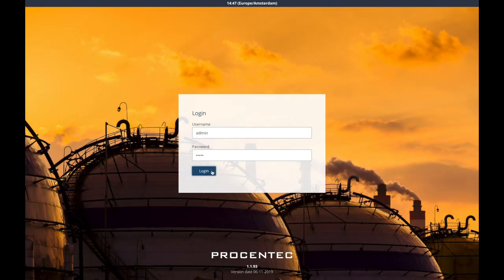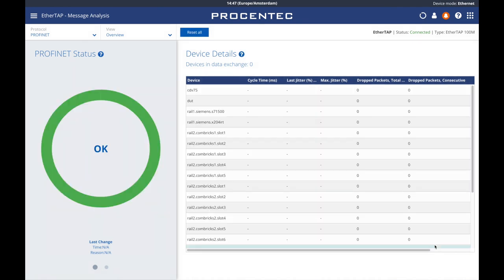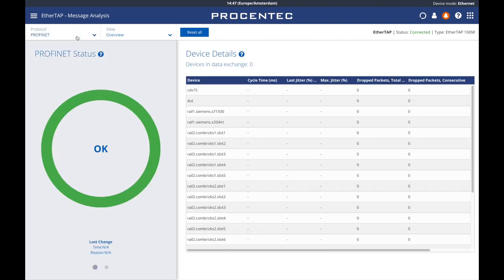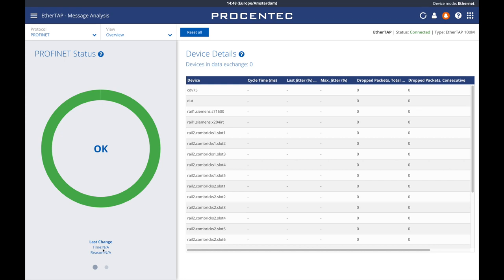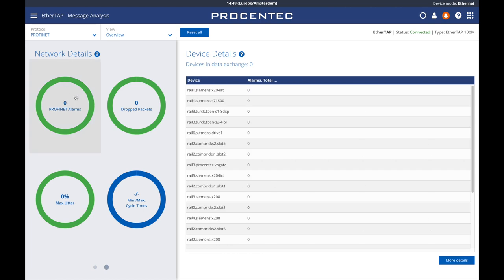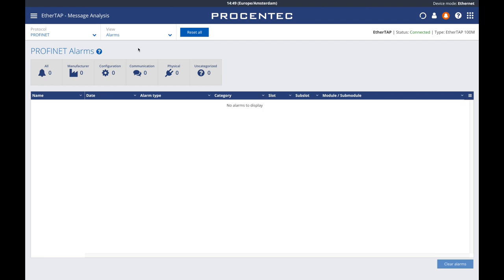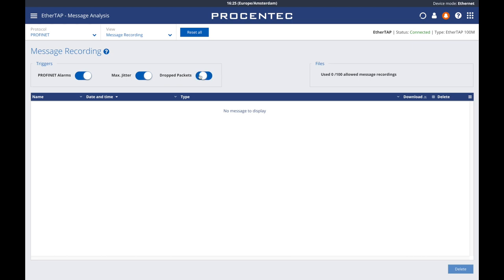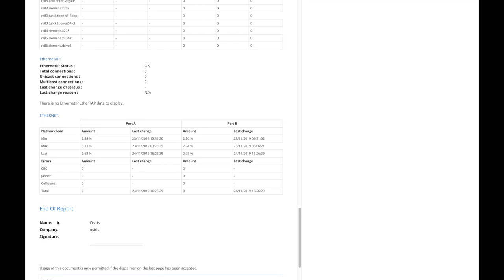EtherTAP: A passive monitoring solution providing health data of your Industrial Ethernet networks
In this video, discuss passive monitoring tools and introduce our very own EtherTAP and EtherMIRROR solutions. We will show you how to set the devices on your network and get advanced diagnostics health data of your PROFINET, EtherNet/IP or Industrial Ethernet and display it on our Osiris platform:

Introduction to Procentec 0:04
Where to do passive monitoring 0:21
What type of component is required? 0:45
The devices covered in this video 1:06
What is a critical network? 1:44
Recommended setup for a critical network (permanent monitoring) 2:17
Recommended setup for multiple networks (measuring points) 2:39
How passive monitoring is presented in Osiris 3:27
Selecting the Protocol (Profinet, Ethernet/IP, Ethernet) 3:56
Overview and overall status of the network 4:21
Using Delphi for help 4:27
Network Details (alarms, dropped packets, jitter, cycle times)  4:55
Alarm List 5:20
Message Recording 5:49
Creating a Report 6:18
Summary 6:32